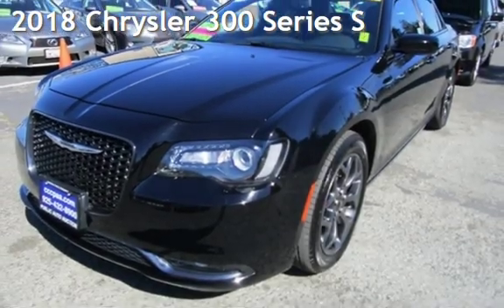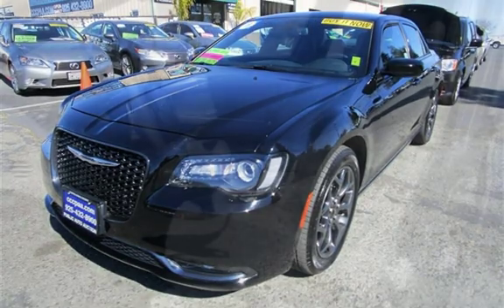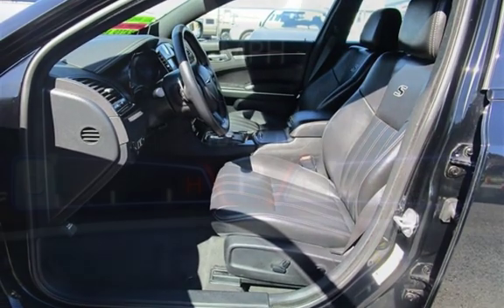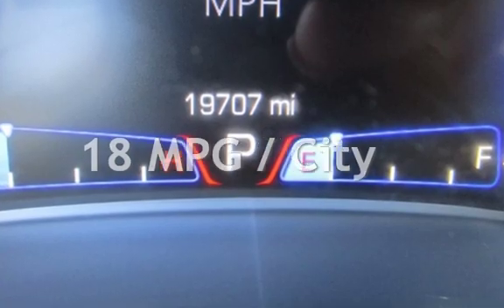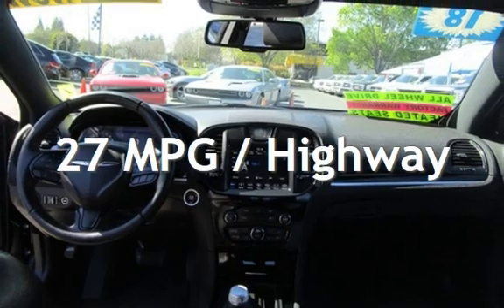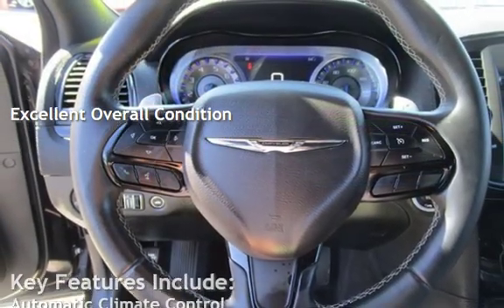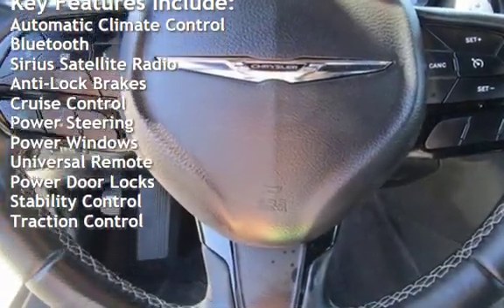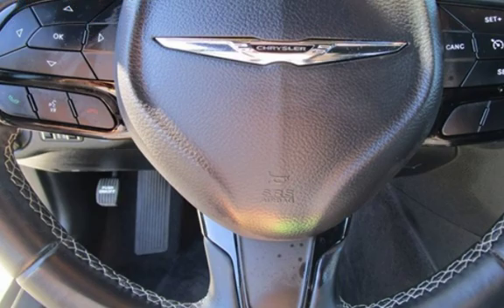2018 Chrysler 300 Series S for sale in PITTSBURG, CA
Financing Available!

Hablamos Espanol!